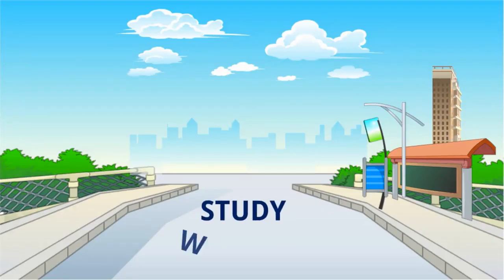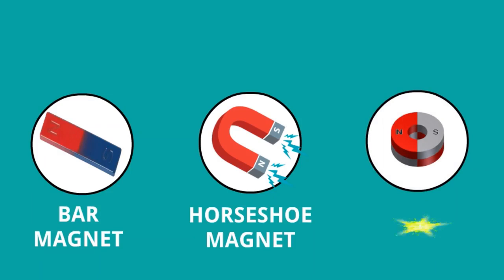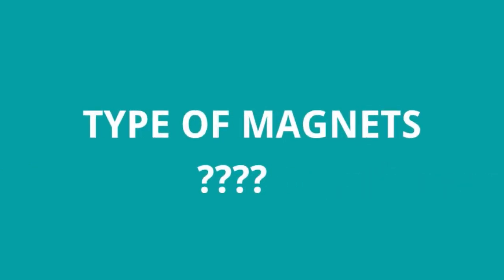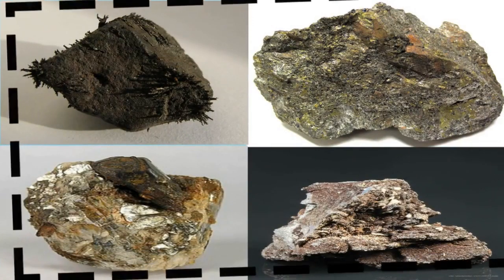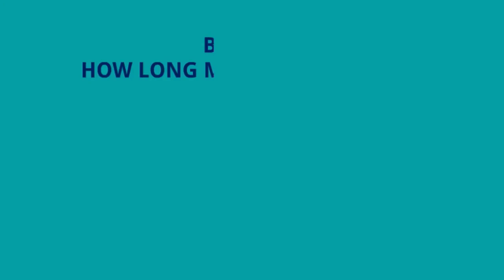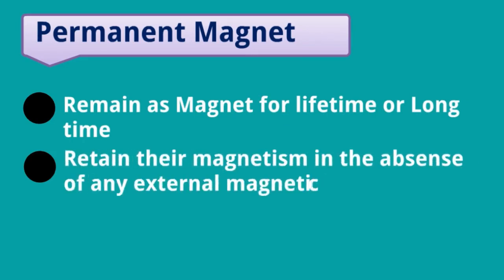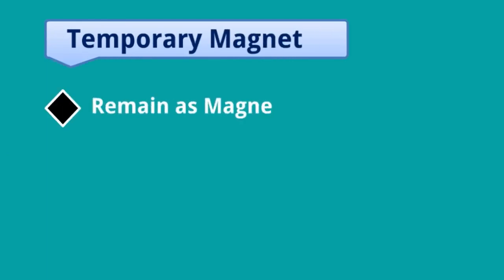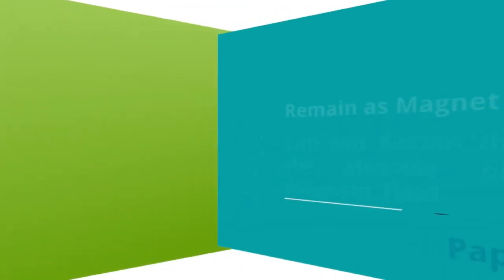Physics I Fun With Magnets I Part 3 I Type of Magnets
Type of Magnet is described in a very simple way for Class 6. NCERT CBSE. We use to learn only in conventional method without proper visualization or practical examples. Here, we have explained with so many practical examples and animations.  Just watch this video, I am sure that you need not to memorize anything.

Here, we have explained type of objects based on source of light and its explanations and lot of practical examples.